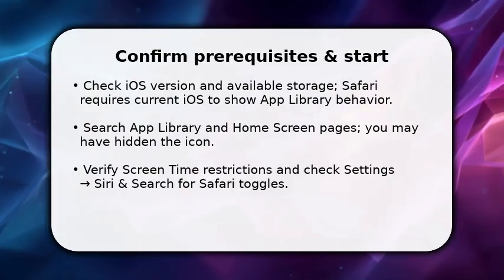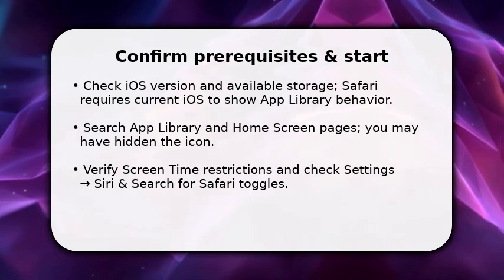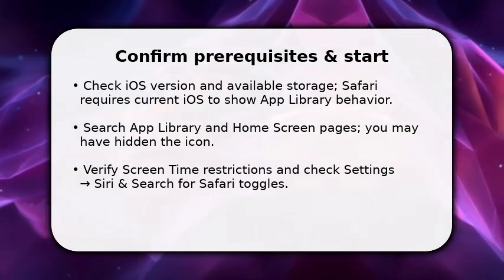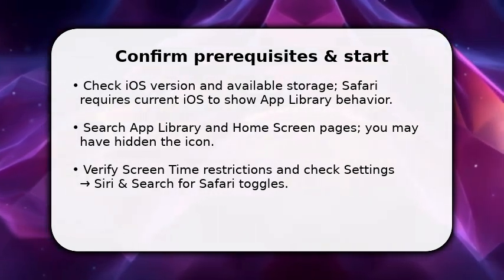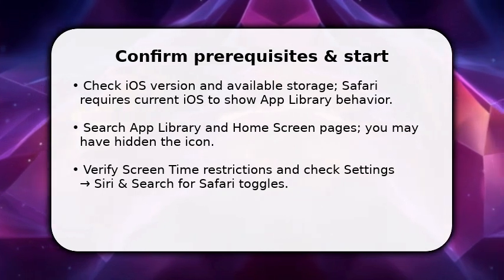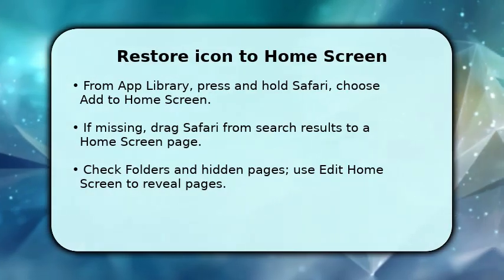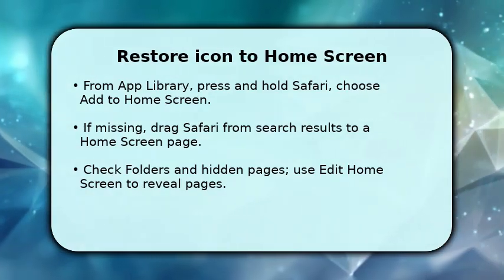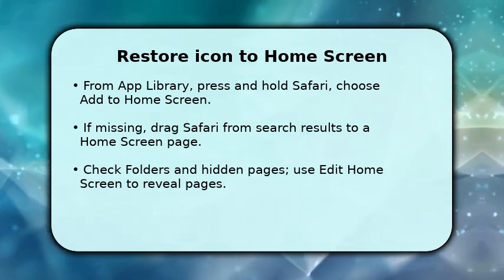How to Bring Back Safari Icon on Iphone - Full Guide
Discover the step-bythy process to restore your Safari icon on iPhone. This comprehensive guide walks you through troubleshooting tips, resetting methods for both iOS and iPadOS devices, ensuring a seamless browsing experience.

restore Safari icon, iPhone help, Safari missing app, troubleshoot iPhone icons, reset Safari on device, missing apps fix, browse with ease, icon restoration guide for iOS/iPadOS, how to bring back Safari